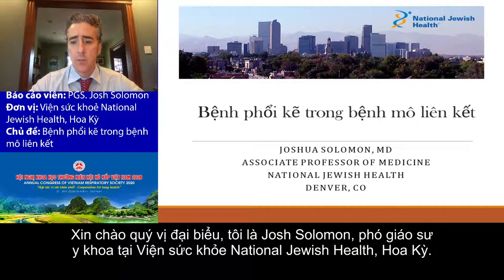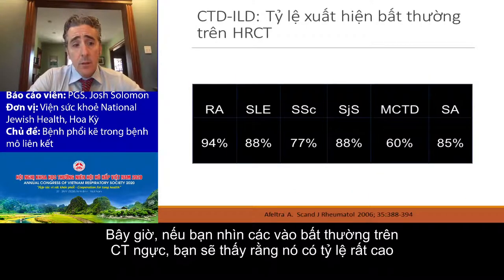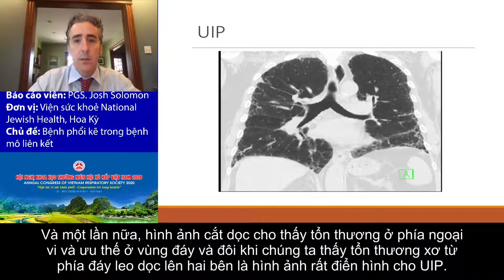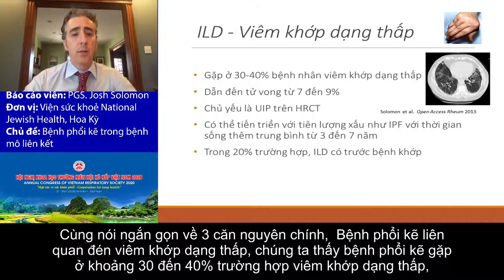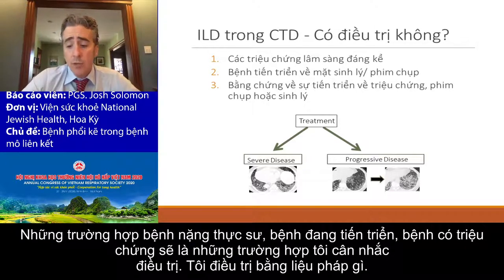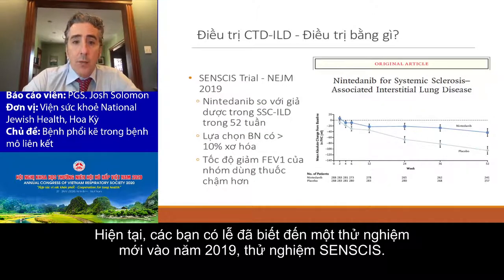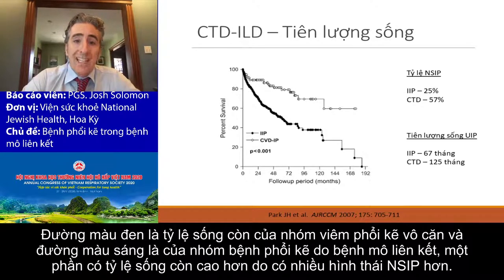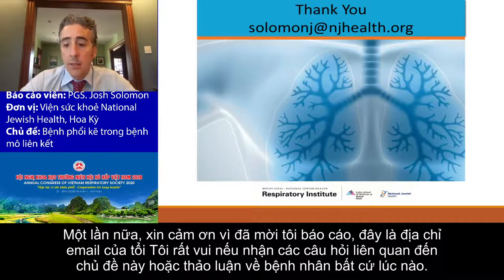Chẩn đoán bệnh phổi kẽ trong chẩn đoán mô liên kết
Hội nghị khoa học thường niên Hội hô hấp Việt Nam 2020
Báo cáo viên: PGS. Josh Solomon
Chủ đề: Chẩn đoán bệnh phổi kẽ trong chẩn đoán mô liên kết
Hội trường Vân Long 1
Ngày 28 tháng 11 năm 2020